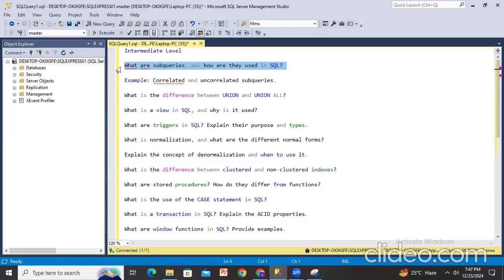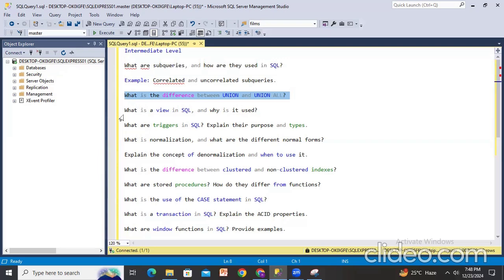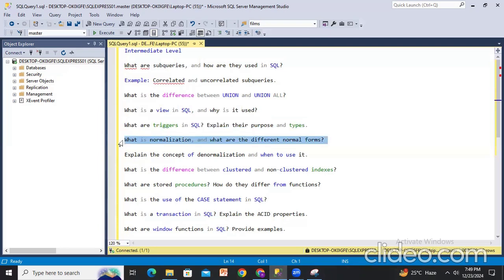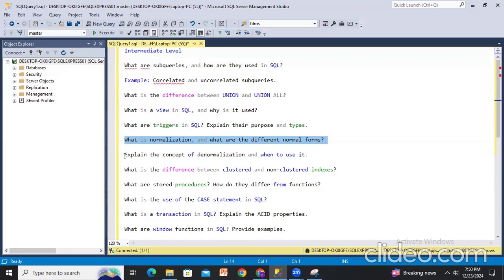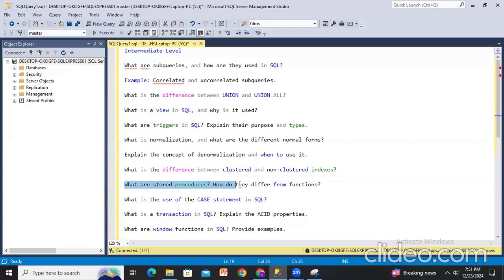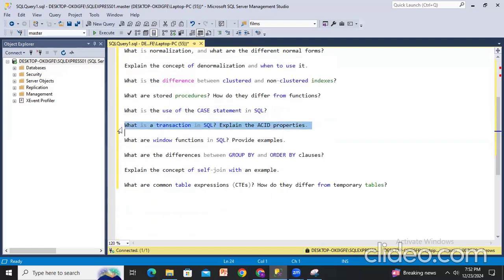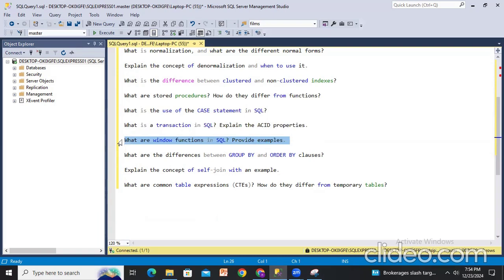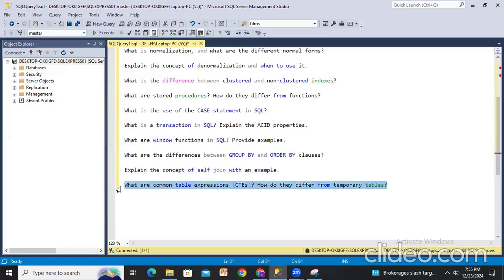Intermediate SQL Interview Questions and Answers | Step-by-Step Guide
"Get ready to level up your SQL knowledge with this comprehensive guide on intermediate-level interview questions. This video covers advanced topics like subqueries, UNION vs. UNION ALL, triggers, normalization, denormalization, stored procedures, window functions, and more.
Learn practical examples and detailed answers to help you ace your SQL interview confidently.